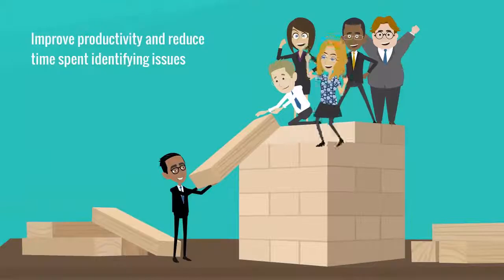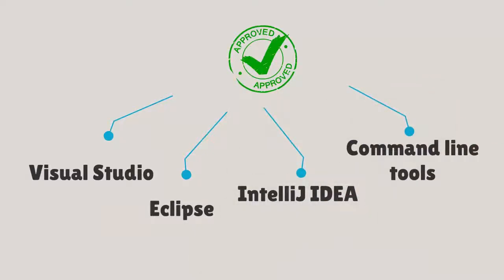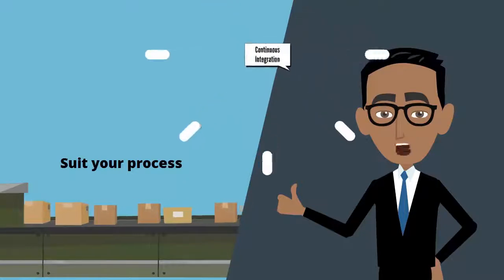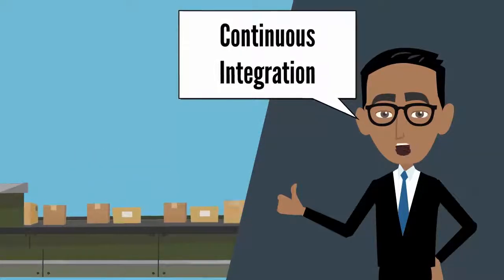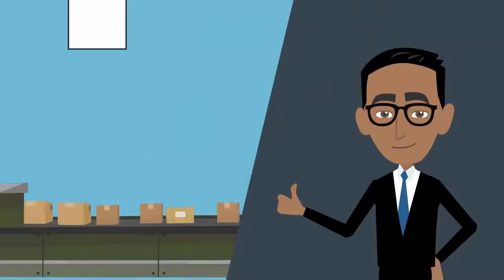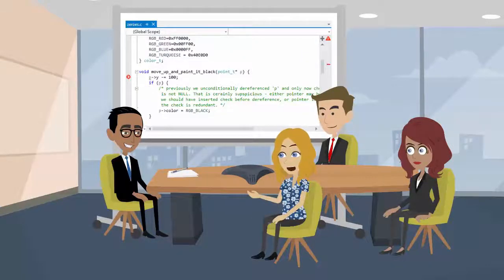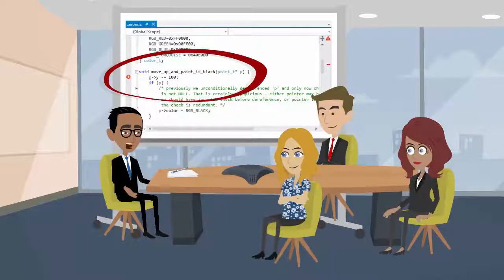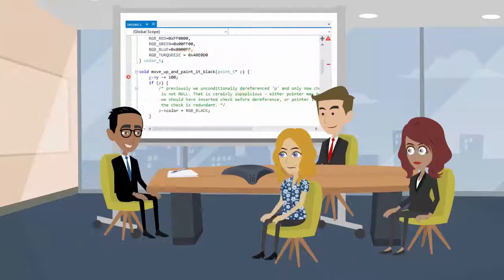Static code analysis and why Klocwork is different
Klocwork is a niche Static Code Analyser tool which is capable of finding critical security vulnerabilities, checking on reliability issues of the software and checking on whether a particular coding standard like MISRA, DO-178C, CWE, DISA STIG, CERT, OWASP on C, C++, Java and C# codes.

Klocwork - SCA tools for Security and Reliability
White Source – Open Source life cycle management
Understand – Quickly debug and analyze massive code bases
Squish  - GUI Test Automation Suite
HCC-Embedded – Embedded Software and Systems Products
Cantata  -Software Unit and Integration Testing |
SuperTest – C++ compiler validation software
PreEmptive - Obfuscation tool for Java and .NET and Runtime Intelligence Service